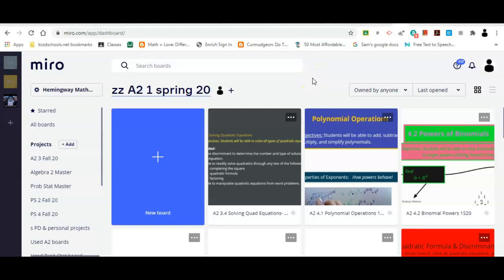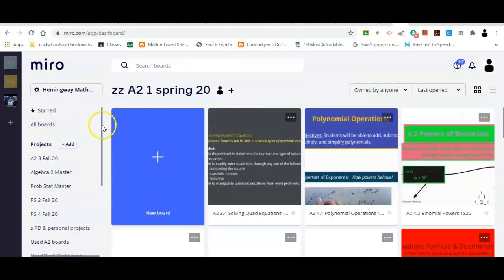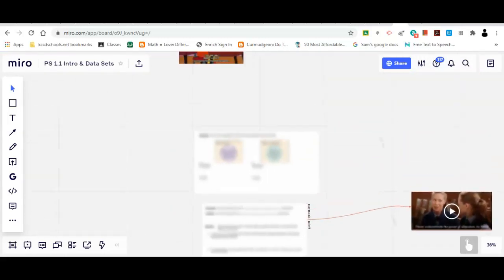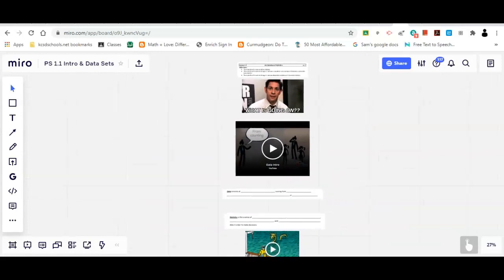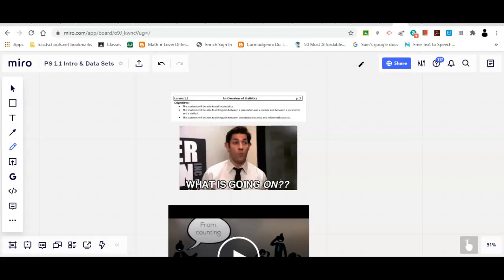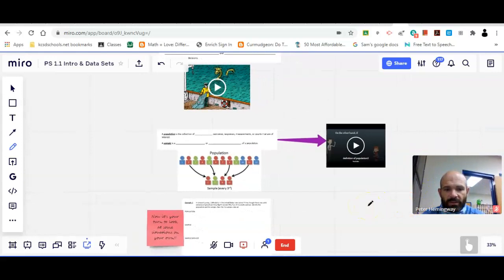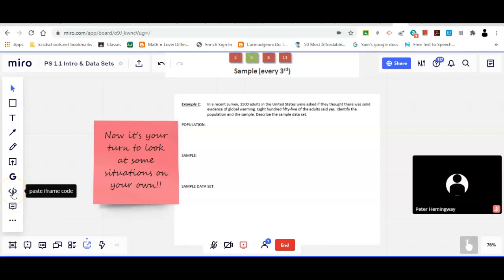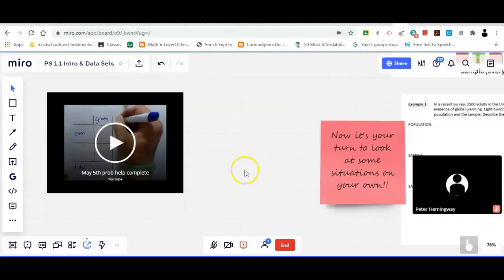Miro advanced skills